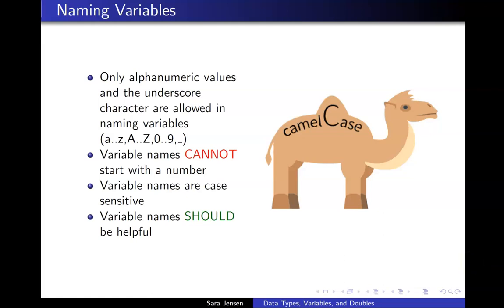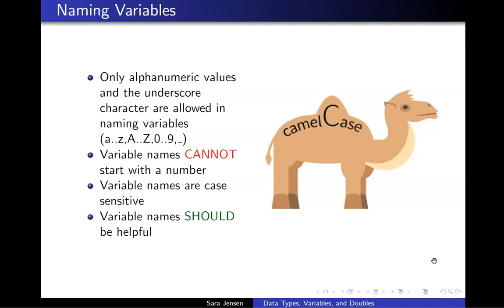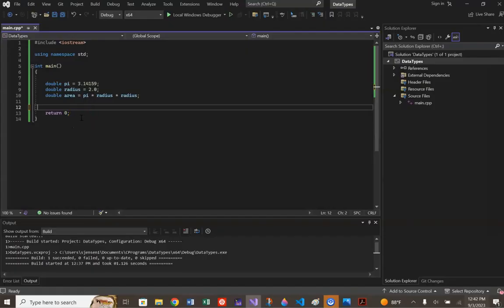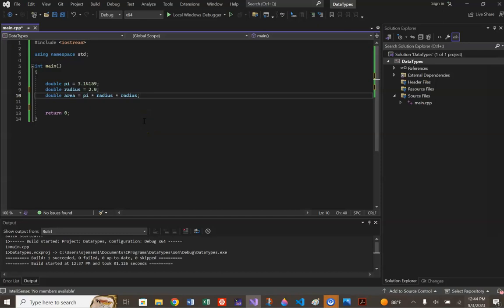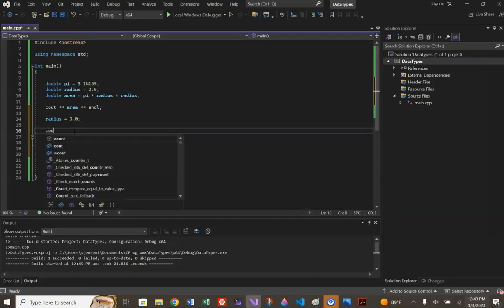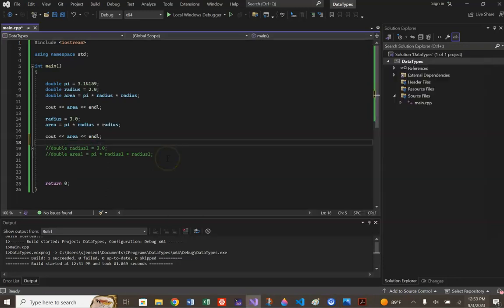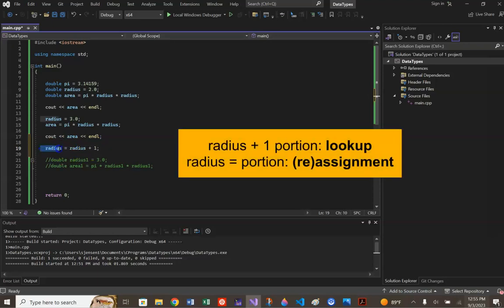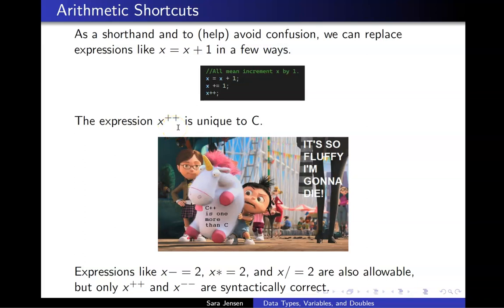Data Types - III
A video discussing variable naming conventions and variable reassignments.